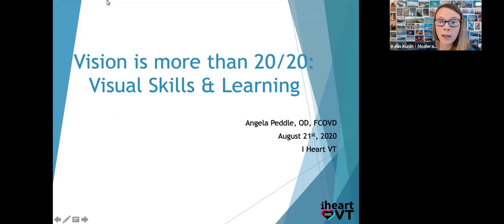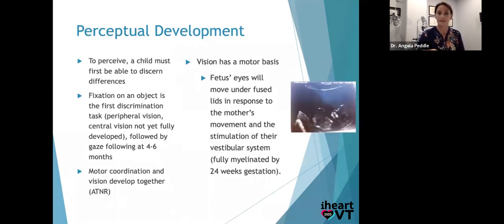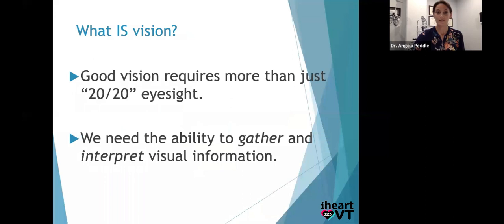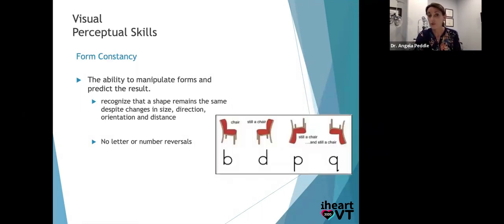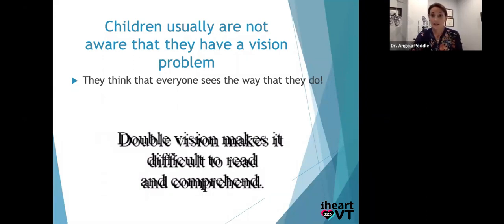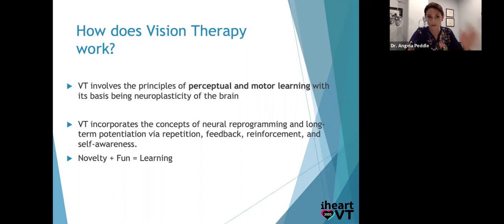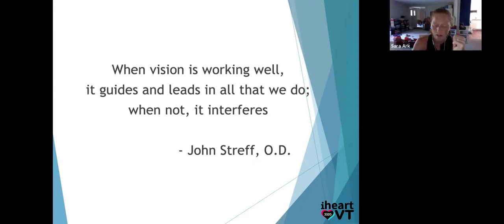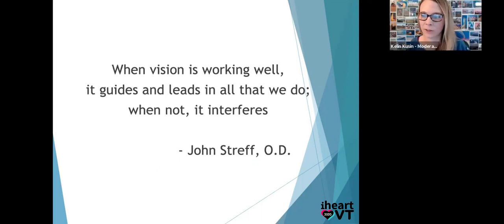I HEART VT: Q&A on Vision & Learning with Dr. Angela Peddle